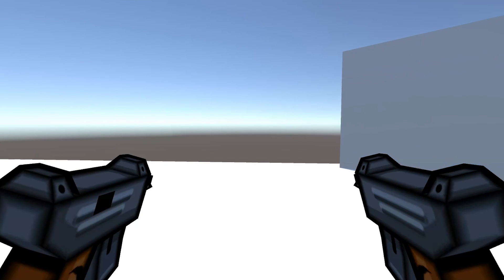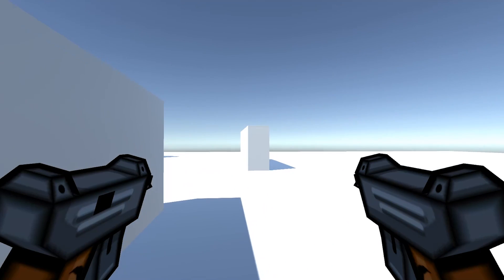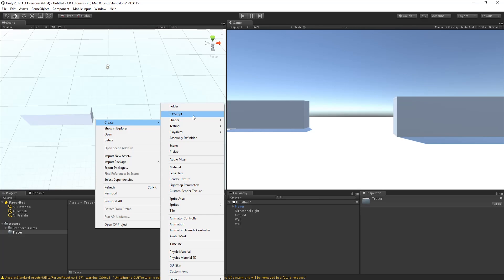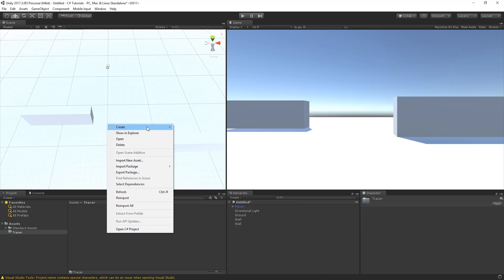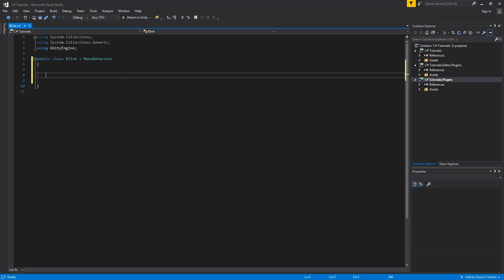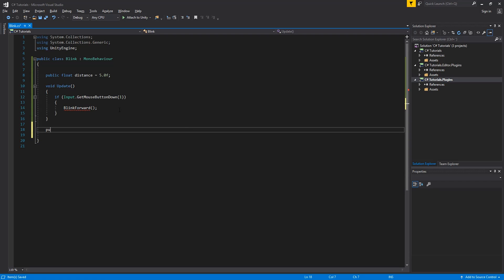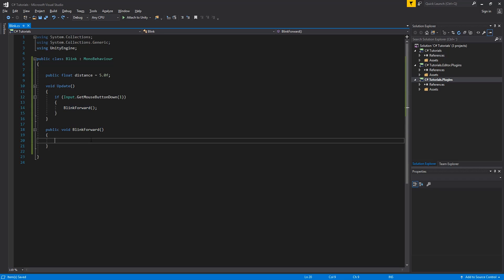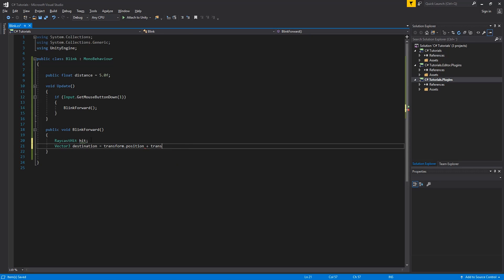TRACER'S BLINK ABILITY from Overwatch - Unity C# Tutorial!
♥ VIDEO LIKE GOAL:
• 120 Likes!

In this episode of C# Tutorials in Unity, we're creating TRACER's BLINK!

LINKS!  ❤️